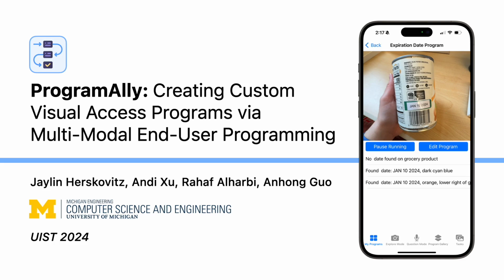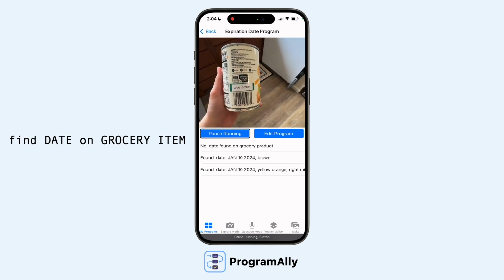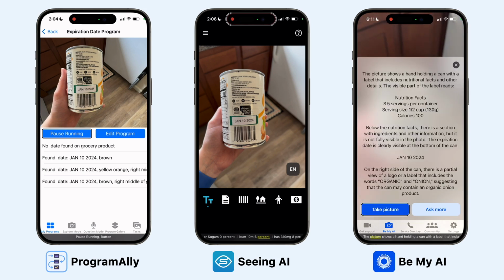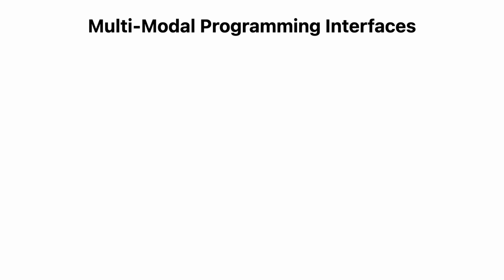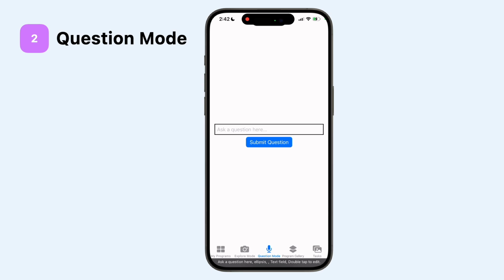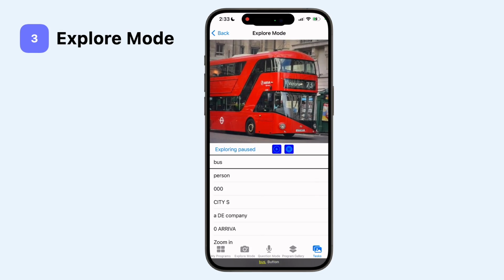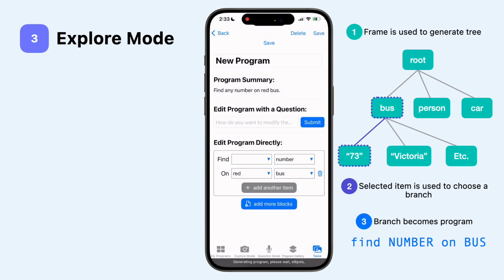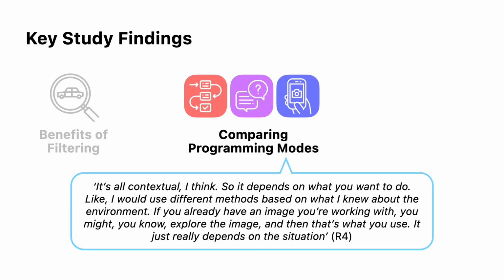[UIST 2024] ProgramAlly: Custom Visual Access Programs via Multi-Modal End-User Programming (Video)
ProgramAlly: Creating Custom Visual Access Programs via Multi-Modal End-User Programming

UIST 2024, Video

Authors:
Jaylin Herskovitz, Andi Xu, Rahaf Alharbi, Anhong Guo

Abstract:
Existing visual assistive technologies are built for simple and common use cases, and have few avenues for blind people to customize their functionalities. Drawing from prior work on DIY assistive technology, this paper investigates end-user programming as a means for users to create and customize visual access programs to meet their unique needs. We introduce ProgramAlly, a system for creating custom filters for visual information, e.g., 'find NUMBER on BUS', leveraging three end-user programming approaches: block programming, natural language, and programming by example. To implement ProgramAlly, we designed a representation of visual filtering tasks based on scenarios encountered by blind people, and integrated a set of on-device and cloud models for generating and running these programs. In user studies with 12 blind adults, we found that participants preferred different programming modalities depending on the task, and envisioned using visual access programs to address unique accessibility challenges that are otherwise difficult with existing applications. Through ProgramAlly, we present an exploration of how blind end-users can create visual access programs to customize and control their experiences.